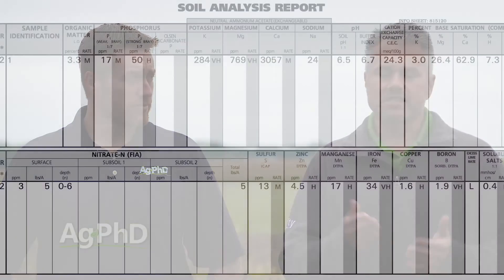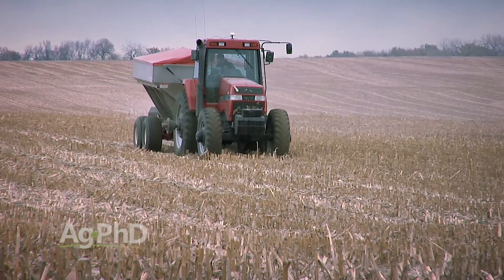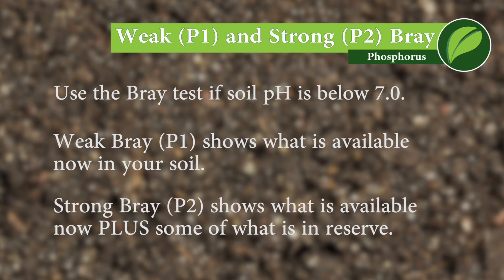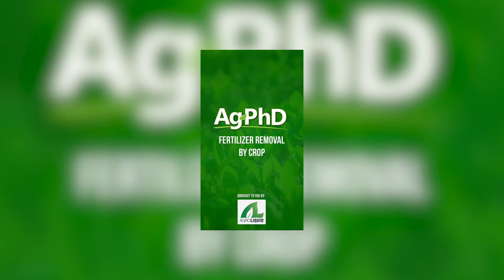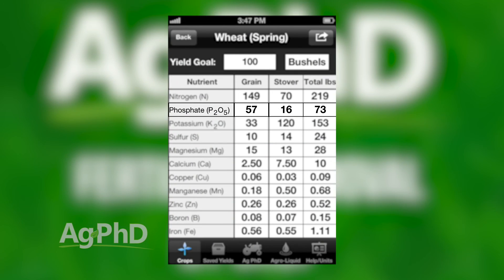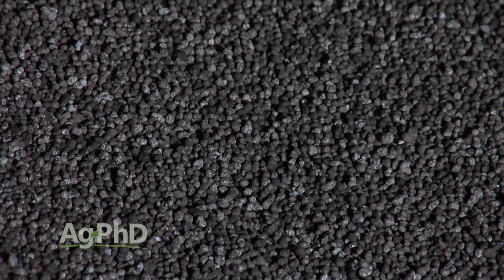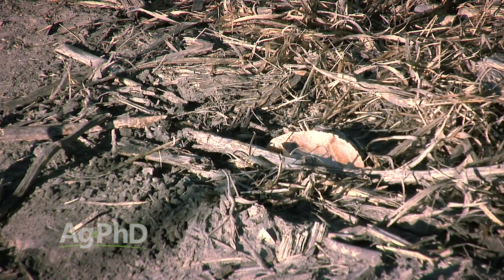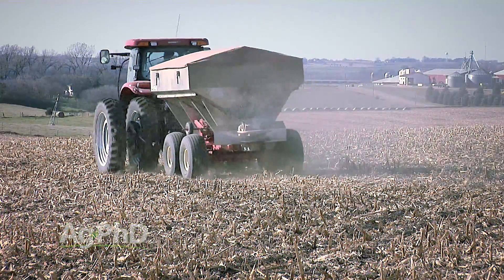Soil Tests - Phosphorous #966 (Air Date 10-9-16)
Brian and Darren Hefty talk about how to understand the phosphorous results on your soil test.